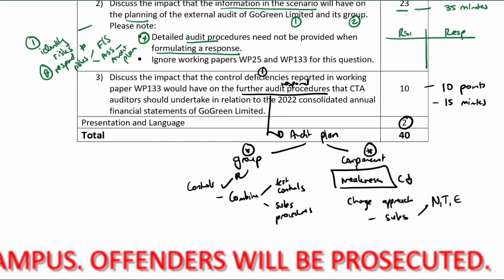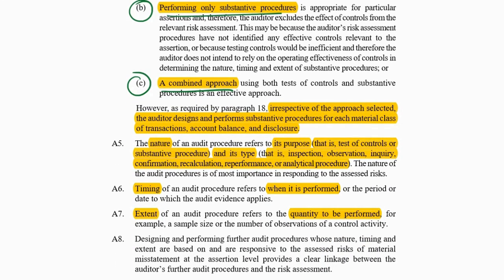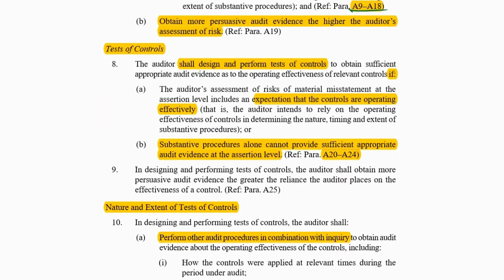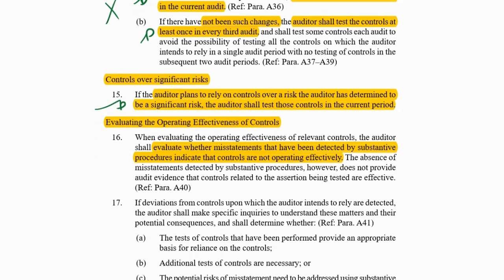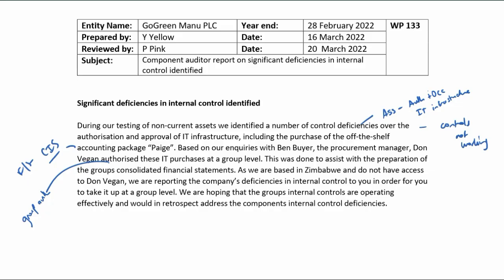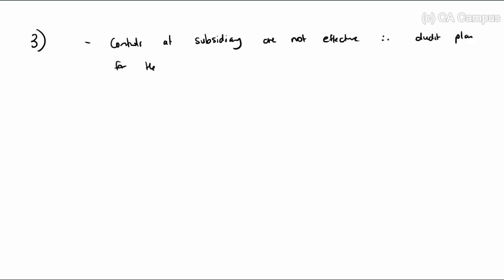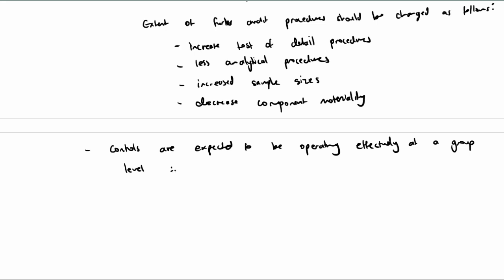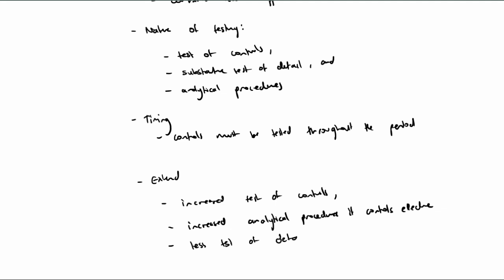GoGreen - Part 6: Required 3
In this video Candice De Nobrega CA(SA) works through a Mock Test showing you how to apply the principles of the ISA's on pre-engagement and planning the audit practically. For a copy of the Mock Test, follow this